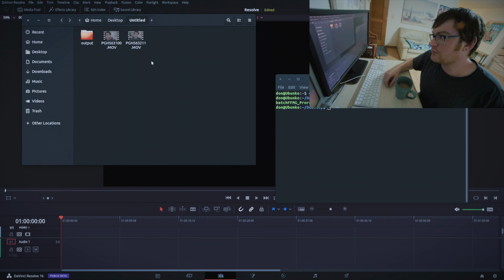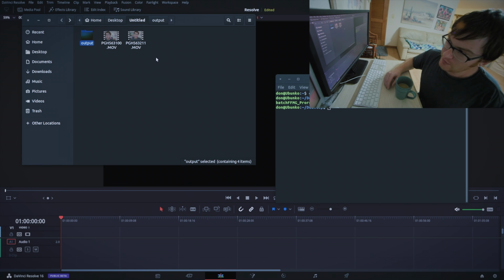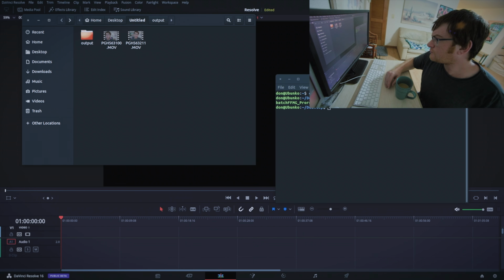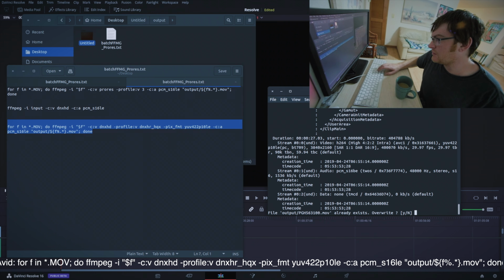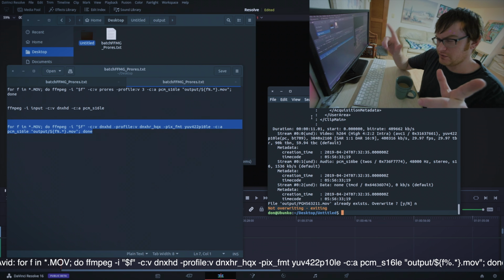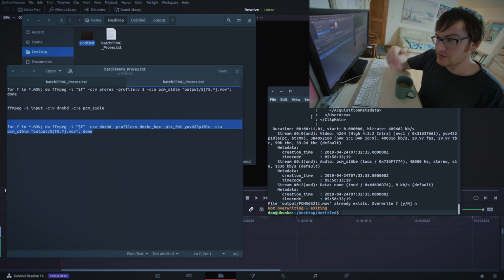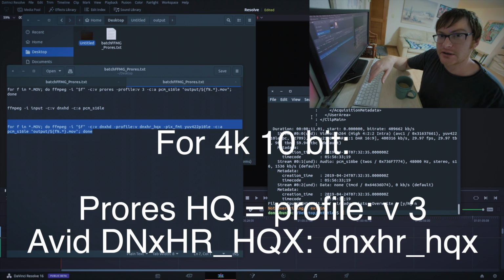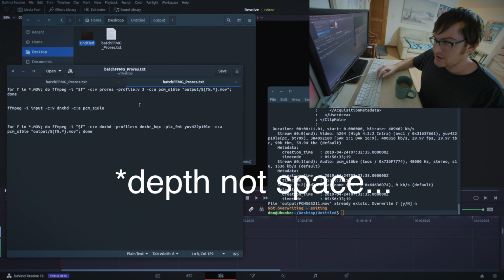10-bit H.264 to ProRes or DNxHR Batch Transcode | DaVinci Resolve Lite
I stream everynight/day!  follow for more!

Electro-Voice RE20

Focusrite 4i4

Cloudlifter CL-1

Elgato Low Profile Mic Boom Arm

Sigma 18-35mm F1.8 Canon EF

Rode Wireless Go II

Apple 2023 MacBook Air M2

Apple 2023 MacBook Pro Laptop M2 Pro

ugreen keyboard/mouse/peripheral switcher